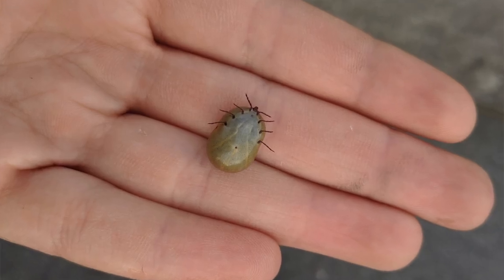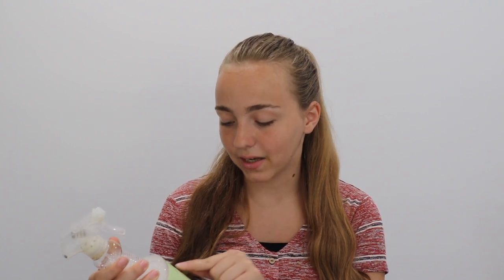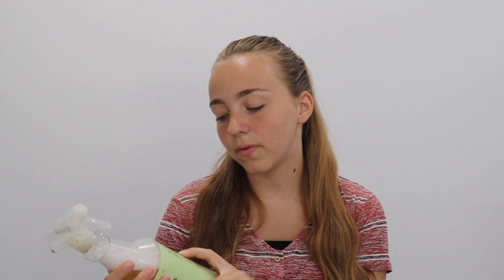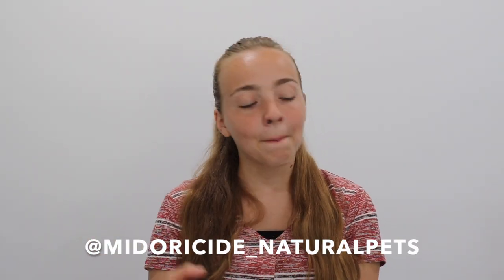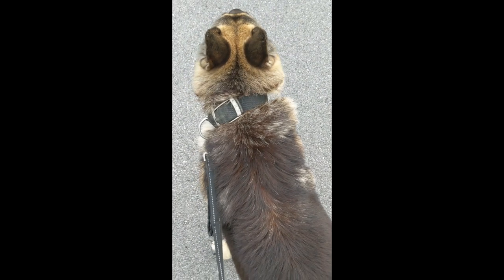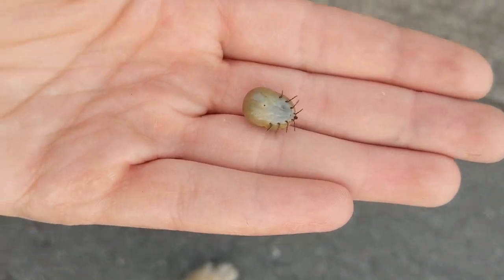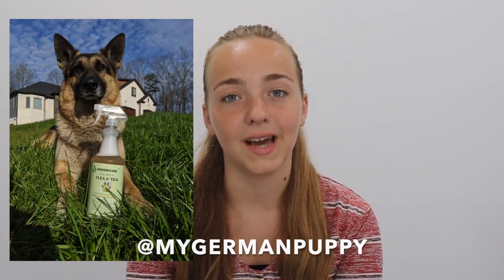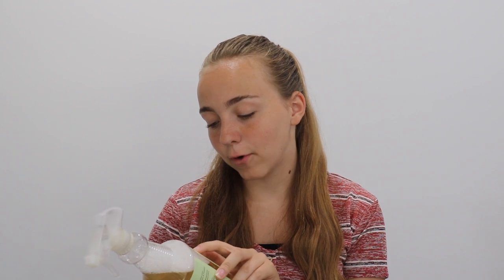a product that HELPED my dog get through the summer!! | How to get RID of TICKS! |Julia & Olga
🦟Max Loves playing in the Woods🌳 and by the Pond💦 Which is where sooo many Bugs live!! We absolutely Love this Flea and Tick spray from @midoricide_naturalpets All the Ingredients are Natural such as Cedarwood and Lemongrass! And it's Super easy to Apply!💆Their natural flea and tick spray kills and repels Ticks, Fleas, Gnats, Mosquitoes, Lice, Bedbugs and many Unwanted insects.💪🚫 Thank you so much @midoricide_naturalpets We love our spray!💕 Go check them out!! They have absolutely Amazing products!!😍